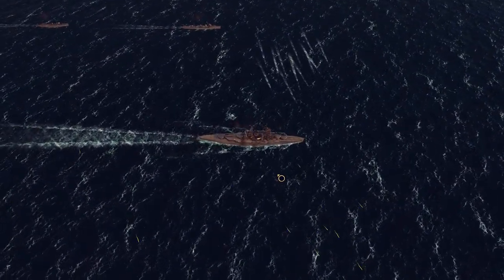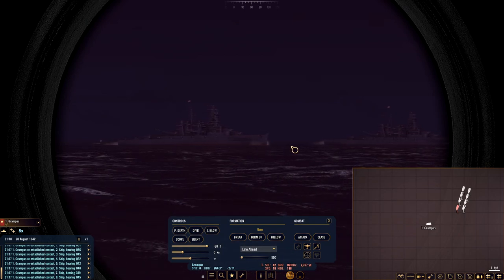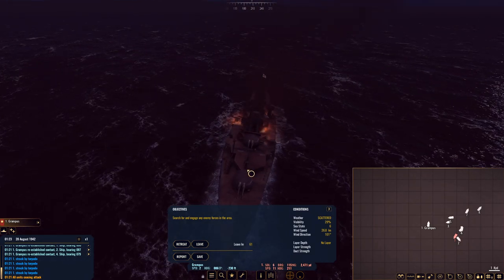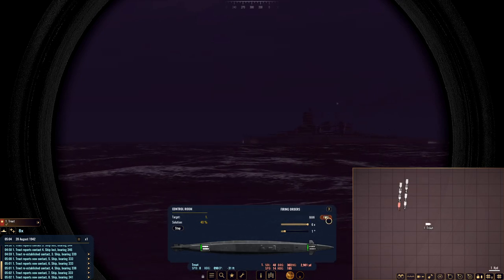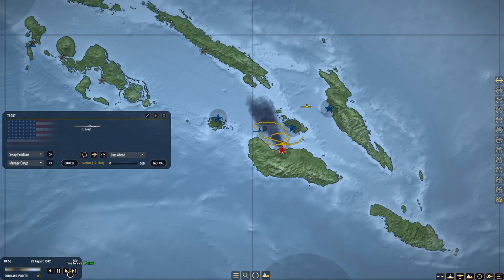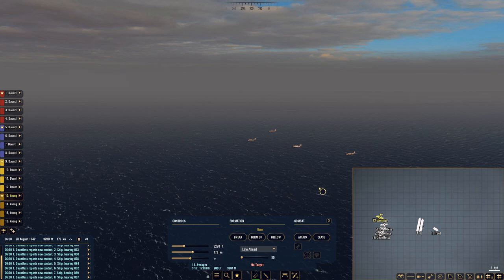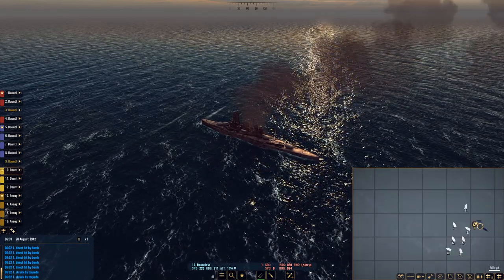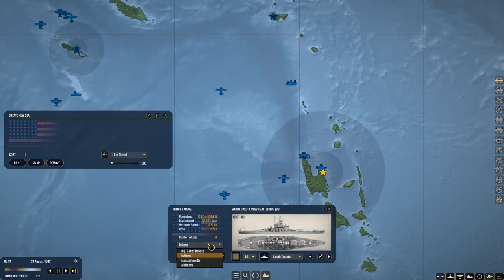War on the Sea: Campaign : Ep 28 - I Sank Your Battleships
Command ships, submarines and aircraft in the South Pacific during WWII.